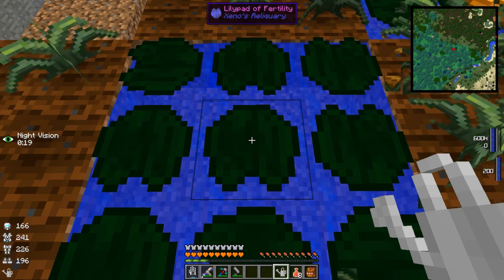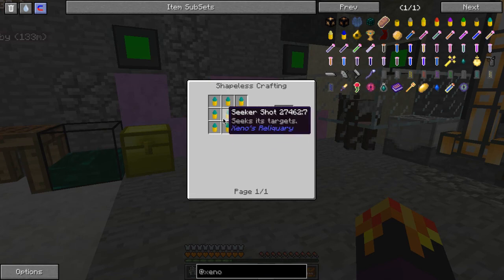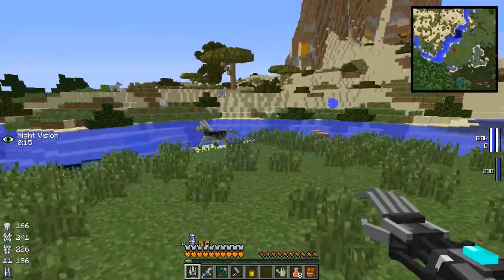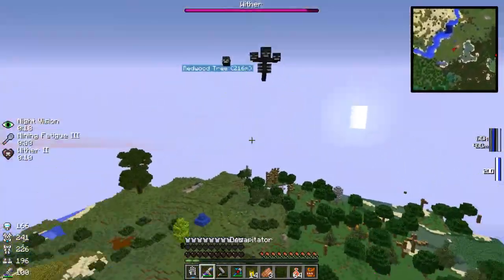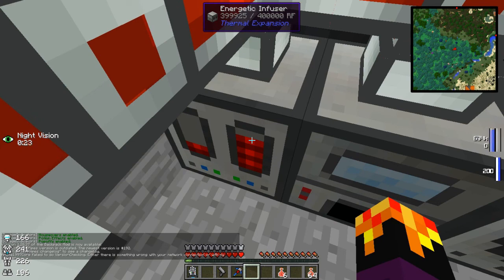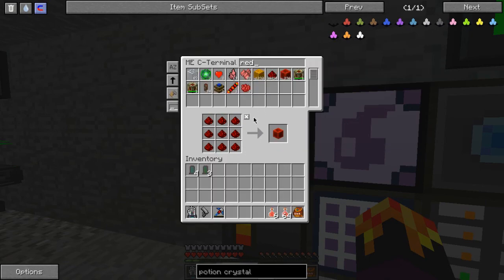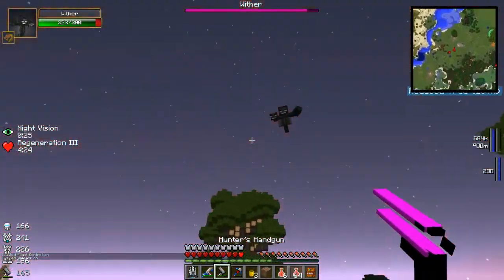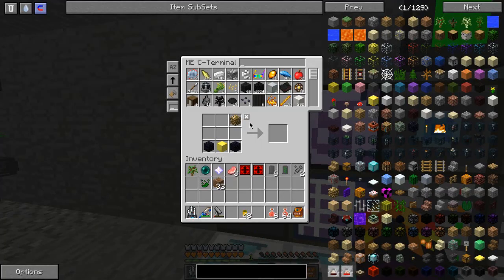FTB Monster Episode 29 - Wither Fight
Finally taking down the big, bad Wither only to end up in tears!